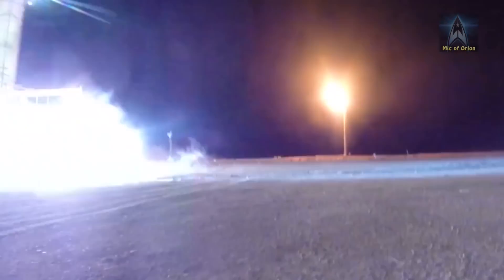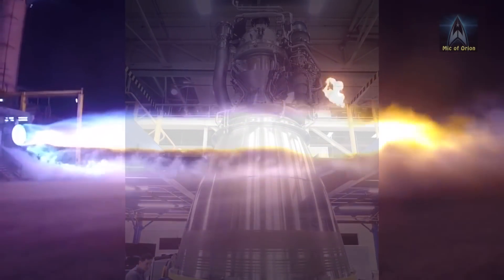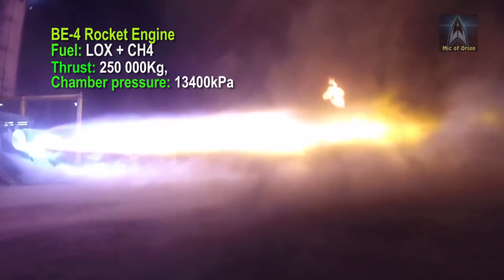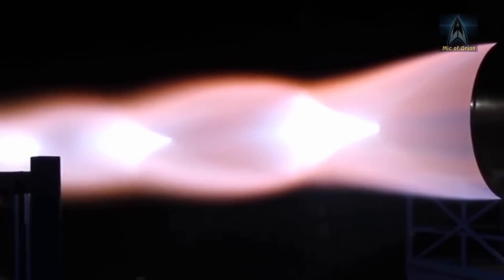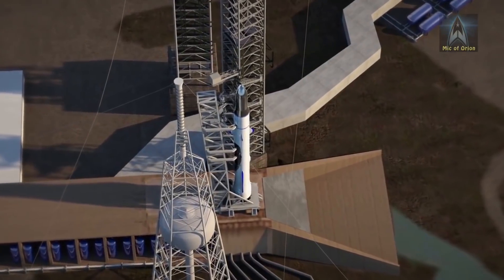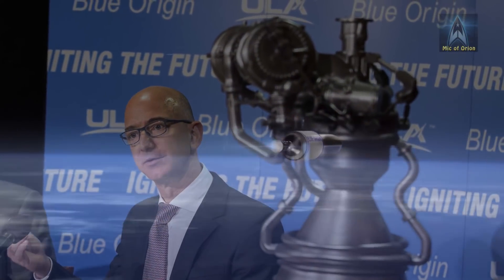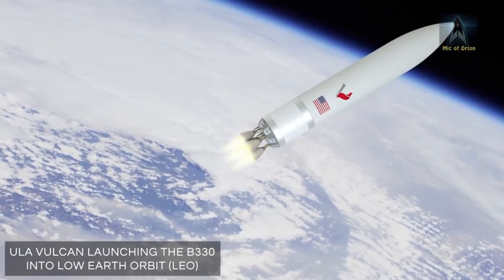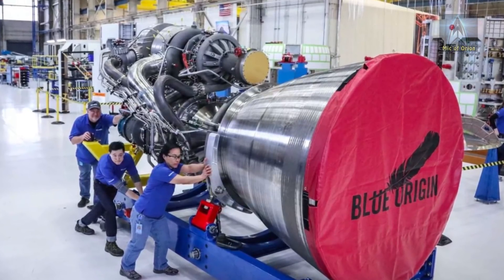Blue Origin’s Be 4 Engine Is A Game Changer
Jeff Bezos recently tweeted latest BE-4 engine test, and although it received very little coverage, this particular rocket engine promises significant performance boost over main SpaceX rival.

BE-4 is the fourth generation rocket engine that is being developed by Blue Origin, in development for over 6 years, the engine will be the integral part of New Glenn Rocket currently under development.

BE-4 Engine uses liquid oxygen and liquid methane propellant, and at full thrust generates in excess of 250 000 kilograms of thrust. The chamber pressure is around 13400 kilo Pascal, in comparison, SpaceX’s own Raptor engine produces 172000 kilograms of thrust at nearly 25000 kilopascal chamber pressure.

Although, Raptor engine is one of the most efficient rocket engines, at least on paper, BE-4 engine, outperforms Raptor engine considerably, by nearly 45% and at lower pressure too. However, Raptor engine has an advantage over BE-4 engine and that is its high pressure, in fact this is what ensures BFR system can be utilized and deployed on Mars, where air pressure is a lot lower than on Earth.

New Glenn rocket is scheduled to enter service in 2020, if all goes ok, currently BlueOrigin has signed nearly a dozen launch customers to its portfolio, with first launch scheduled for 2021.

BlueOrigin also signed a deal with the United Launch Alliance, to manufacture BE-4 engines for ULA, this also ensures additional revenue stream for Blue Origin. Blue Origin is currently building a giant rocket factory near Cape Canaveral in Florida, which should be completed this year.

Fist New Glenn Rocket should be ready for a launch sometimes in mid to late 2020, however, United Launch Alliance Vulcan Rocket will be the first rocket to use BE-4 engines sometimes in 2019.

BlueOrigin hopes to manufacture BE-4 engines for other space launch companies, with economy of scale in play, the cost of launching rockets using BE-4 engines should prove competitive with SpaceX. Whichever way you look at it, there'll be interesting times ahead